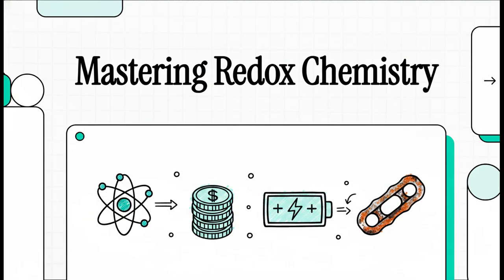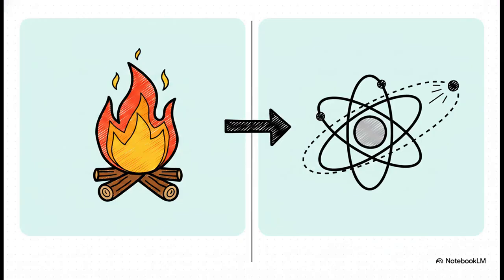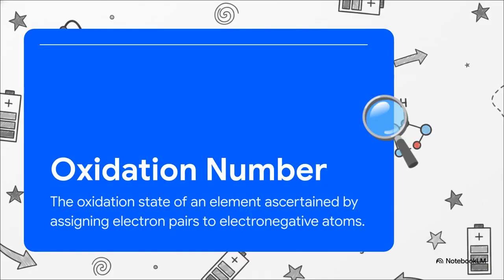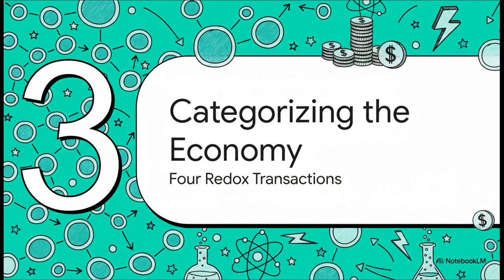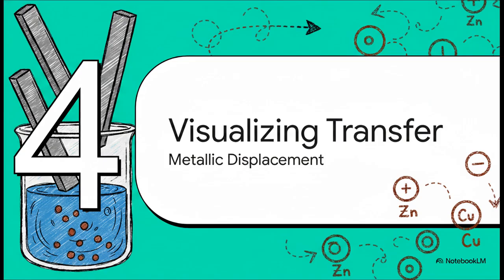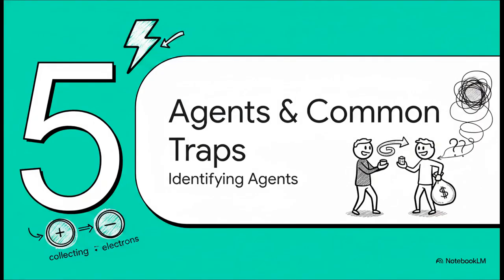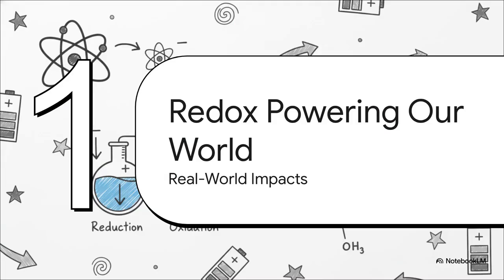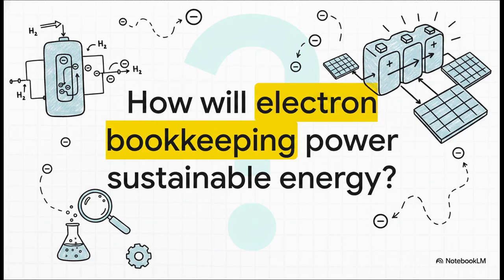Class 11 Chemistry Mastering Redox Chemistry